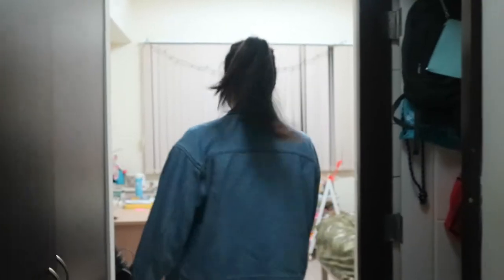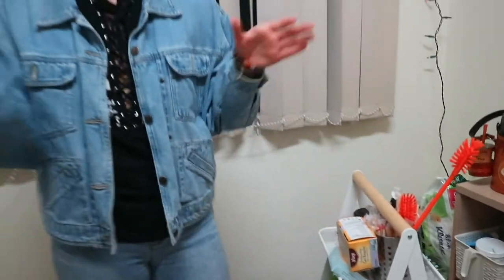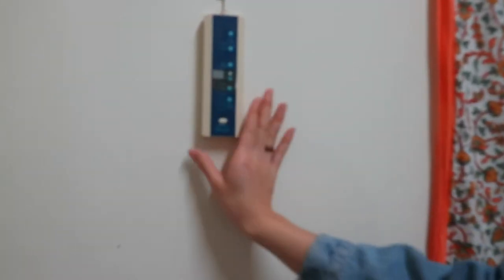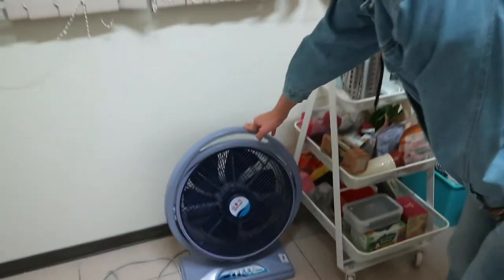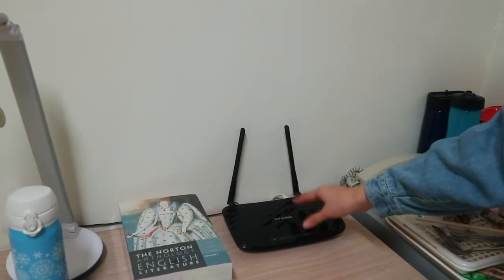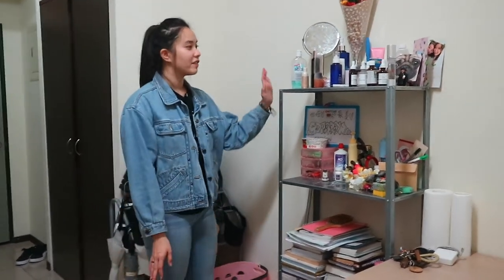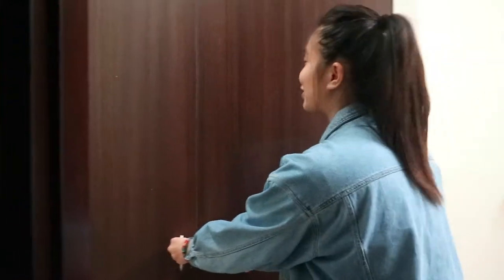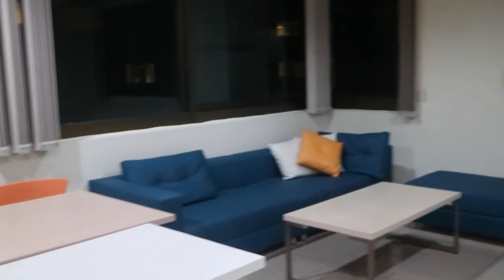National Taiwan University Dorm Pt. 2(ShuiYuan Dorm, single room)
Hi guys!
We thought it would be interesting to show you all around our dorms here at National Taiwan University! This is a tour of the double rooms at NTU, hosted by Ashley.